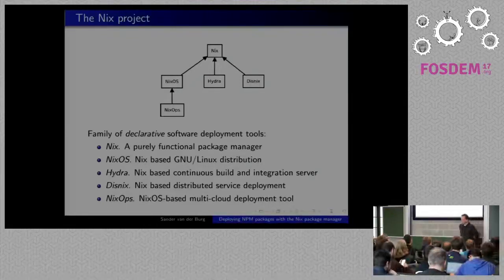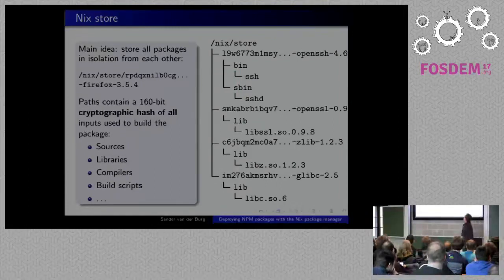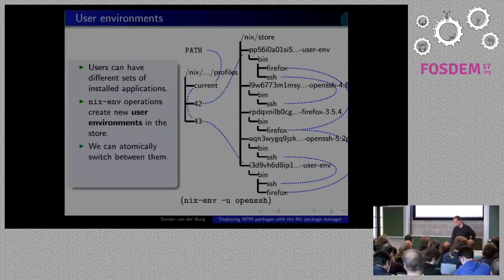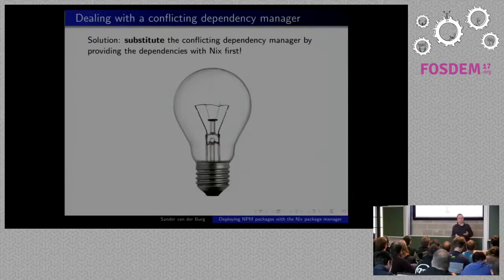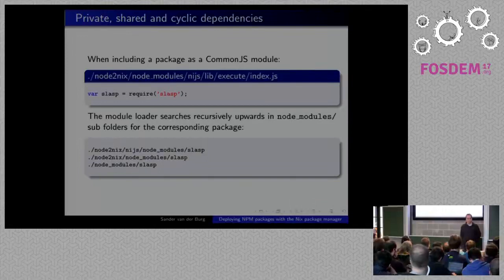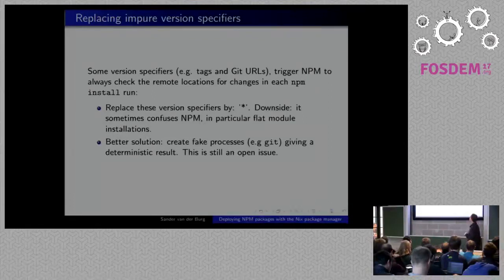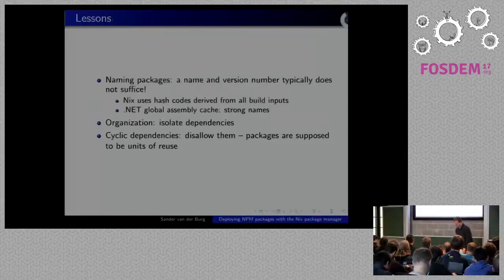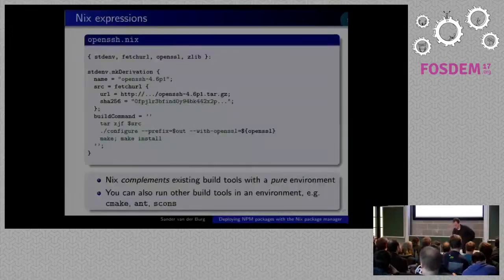Deploying NPM packages with the Nix package manager